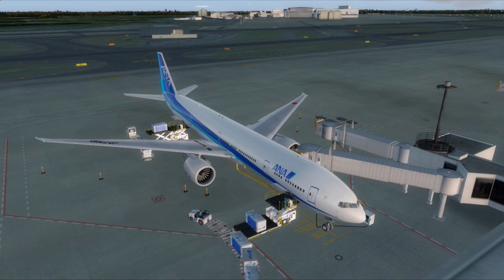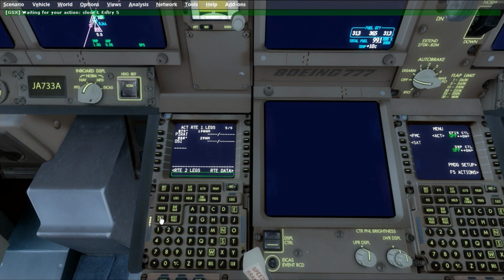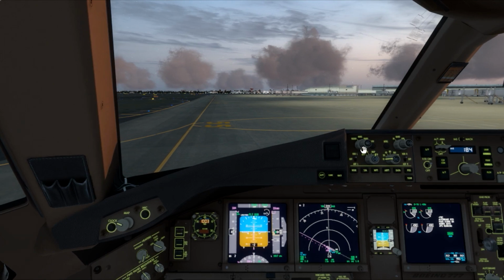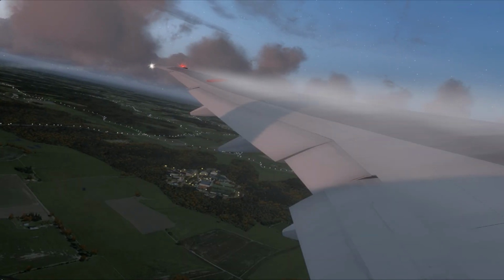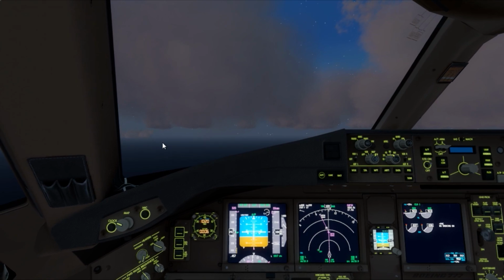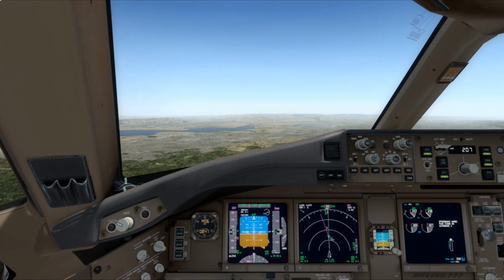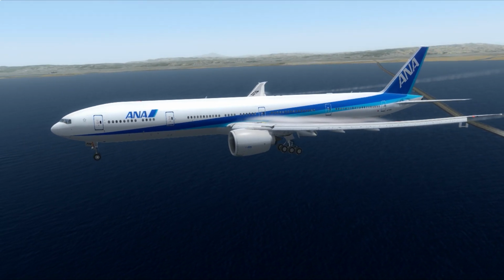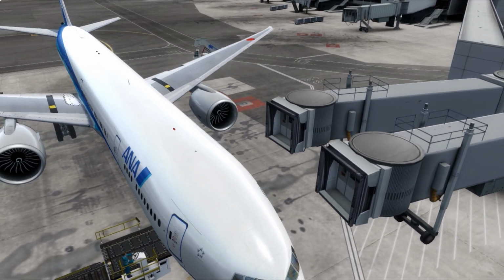[P3D] I'm back !!! Sushi rolls to Golden Gate ! All Nippon 8 to SFO!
I'm finally back on youtube ! Sorry for my inactivity I have been moved with my family to a new place and my life was really hectic. But here I am again with some fresh content and some new editing skills hope you will enjoy it !

PC Specs and Periferials:

Intel Core i5 6500 "SkyLake" @ 3.2 GHz
Nvidia Geforce GTX 750 Ti 2GB (MSI Twinfrozr OC edition)
Kingston HyperX Fury Black 16GB DDR4 @ 2133 MHz
Asrock H110M-DGS Motherboard
1 TB Disk space
Samsung LED Tv Monitor (T28E310EW) 28" @ 1366x768 @ 60 Hz
Saitek X52 Joystick and Throttle

Addons:

Main sim: Prepar3D v3.4
REX 4 Texture Direct Enhanced Edition
ORBX FTX Global and OpenLC EU & North America
FSXWX (freeware wx engine)
FSDT GSX
Wing Creatin Tokyo Narita
Flightbeam KSFO HD
PMDG 777
FSFX Packages 777 Immersion